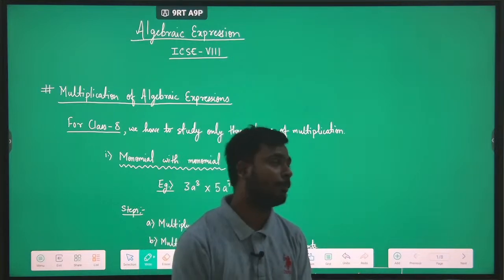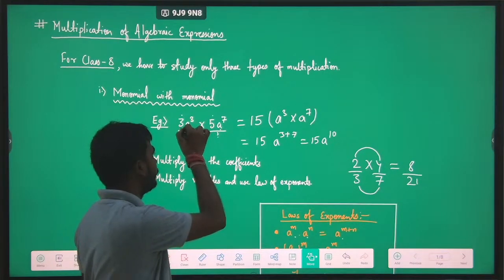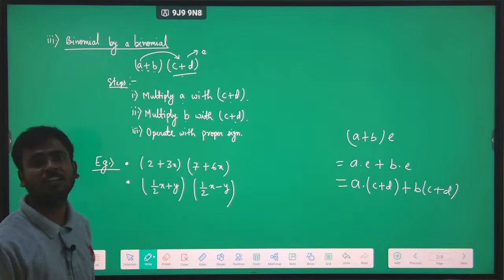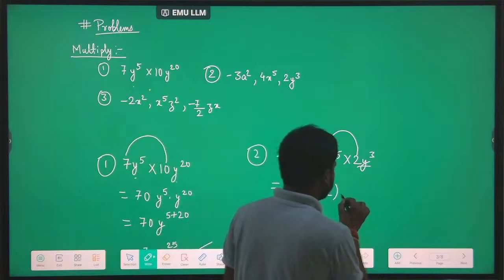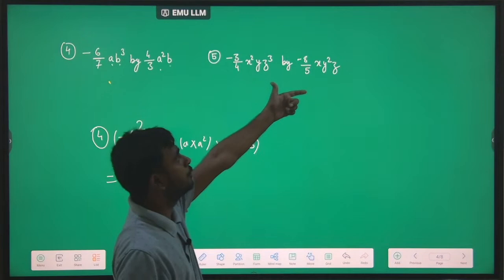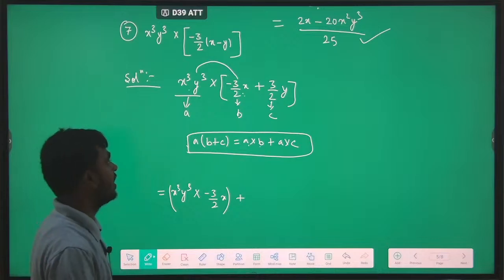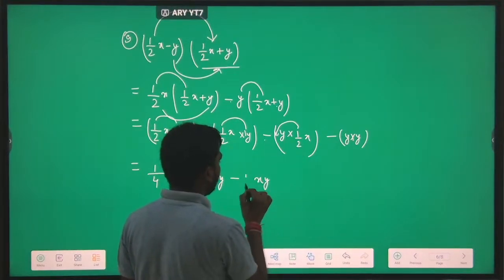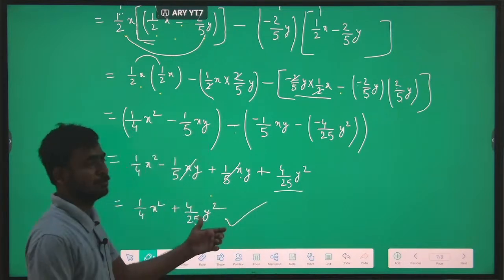Algebraic Expression|| Multiplication of Algebraic expression || Lecture 2 || ICSE - 8 Maths